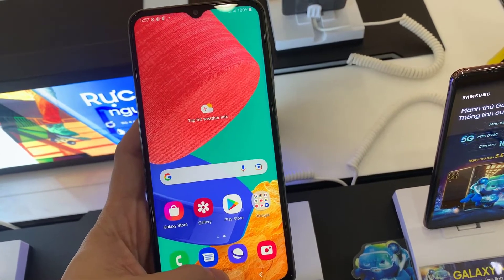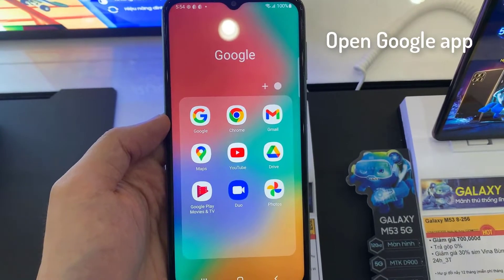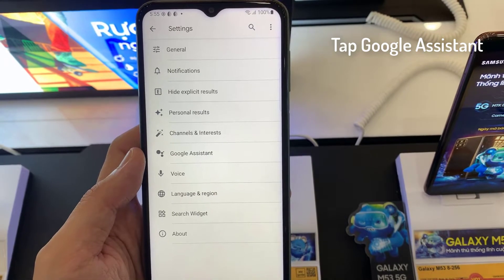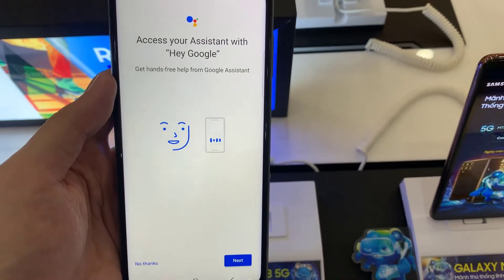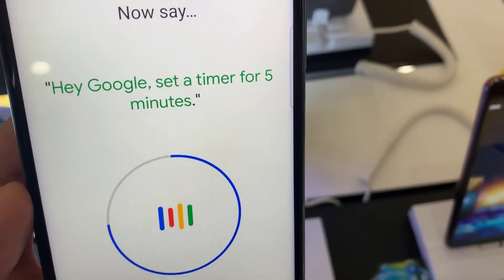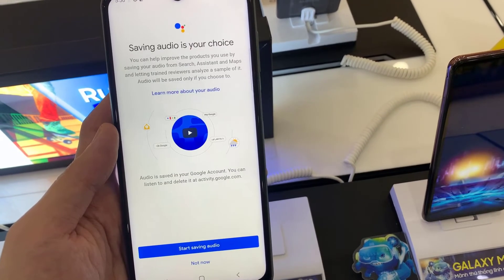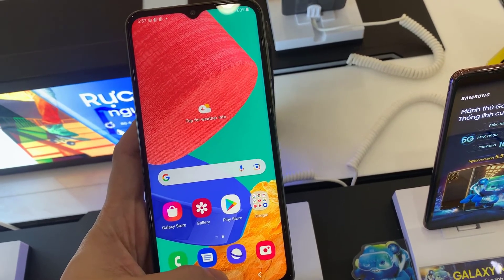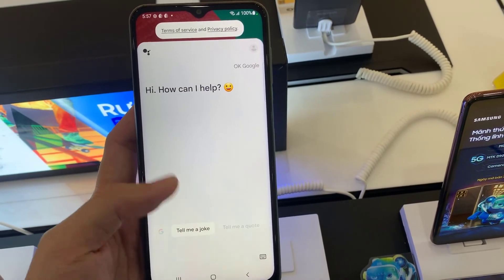Samsung Galaxy M33 5G: How to Activate Hey Google - Turn On OK Google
Learn how you can enable or disable Hey Google, Okay Google voice on Samsung Galaxy M33 5G.

In this video, I guide you through the steps to set up Hey Google on your Samsung Galaxy M33 5G. You do this using Google Settings on your phone. Under the Settings for Google Apps option, you go to Search Assistant & Voice and then go to Google Assistant and then Voice Match. You then turn on the Hey Google option and you can also teach the Assistant to recognize your voice.